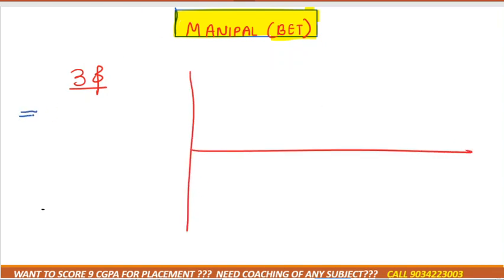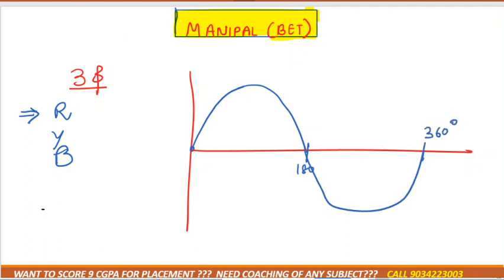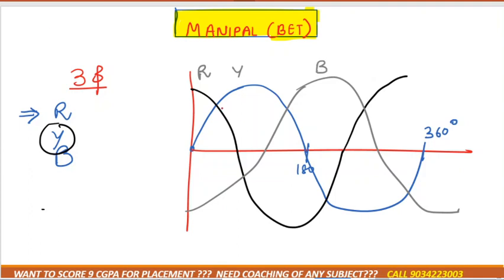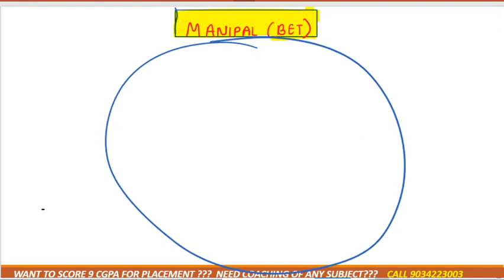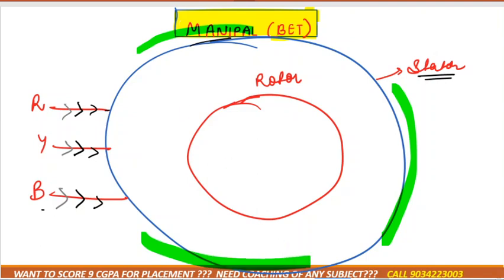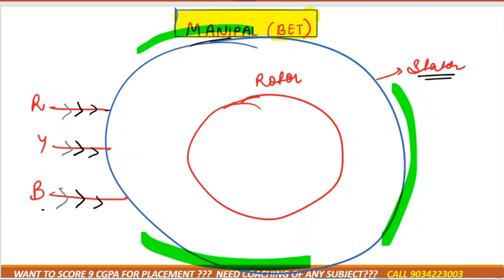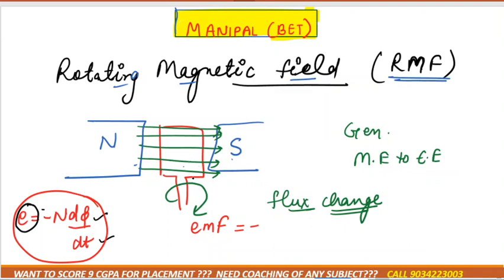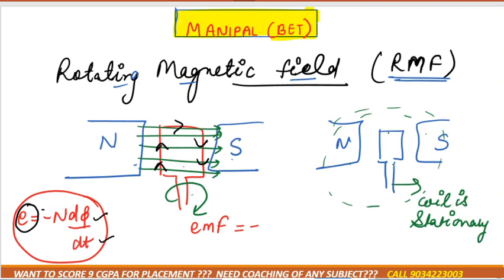manipal make up exam 2023 principle of inductionmotor B.tech first year BET(basic electrical)